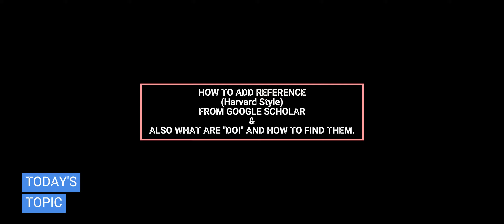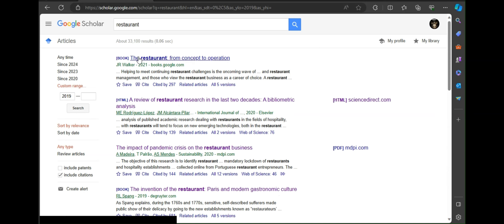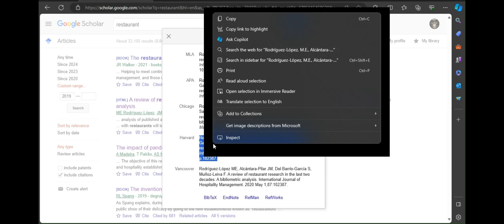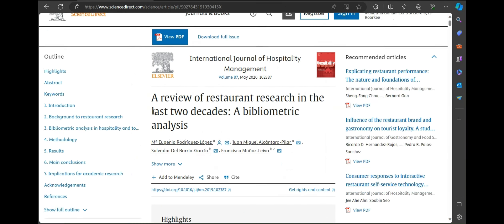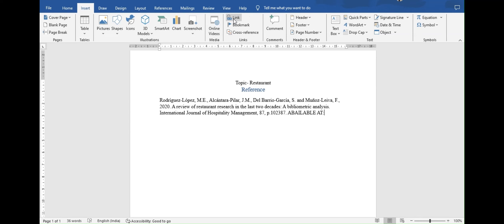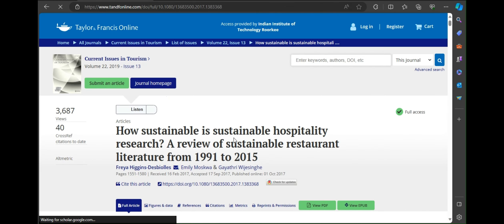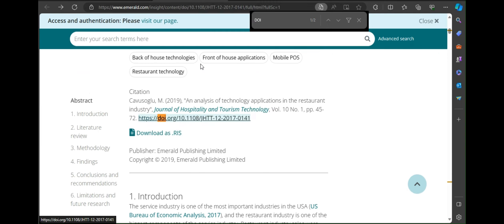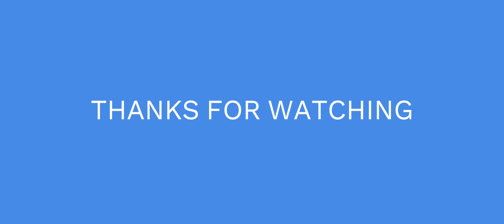Step-by-Step Guide: Picking Harvard Style References from Google Scholar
Unlock the secrets of effective citation with our comprehensive tutorial on picking Harvard style references from Google Scholar. In this step-by-step guide, we walk you through the process of setting filters, selecting relevant references, and finding DOIs for accurate citation. Using restaurant research as an example, we demonstrate how to navigate Google Scholar to ensure your references meet the highest academic standards. Whether you're a student, researcher, or academic, mastering this skill is essential for producing credible and well-researched reports. Don't miss out on valuable insights for enhancing your reference management skills and creating clearer and better references for your reports.